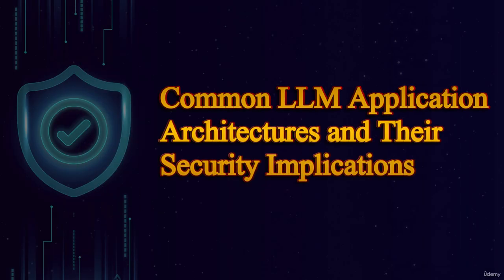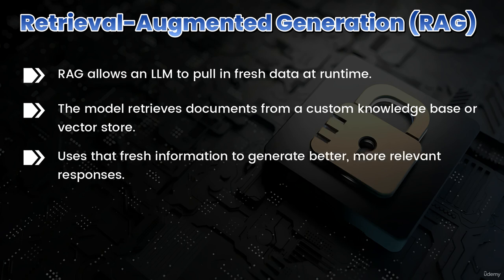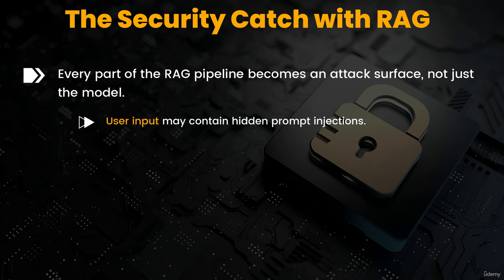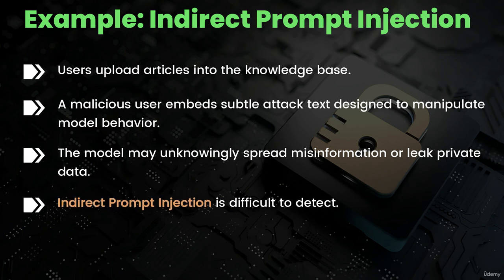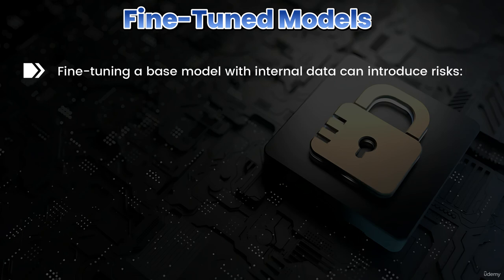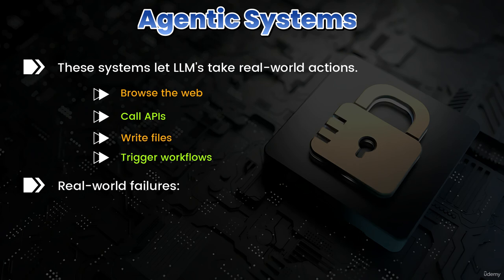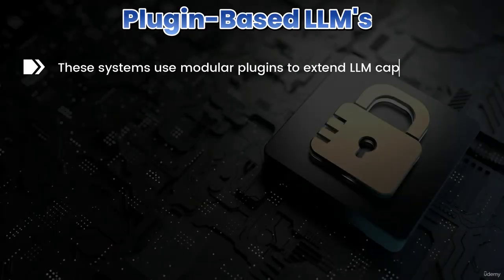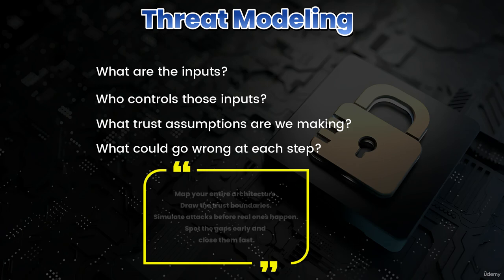👉 Introduction to LLM Security : LLM Security Kya Hai? 🔐 | AI Security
🔥 OWASP Top 10 LLM Applications 2026 Series (Hindi)

Is video mein humne explain kiya:
✔️ LLM (Large Language Model) kya hota hai
✔️ AI security risks aur vulnerabilities
✔️ Real-world attacks & case studies
✔️ OWASP Top 10 LLM security issues

💣 Topics Covered:

- Prompt Injection
- Data Leakage
- AI Hacking Techniques
- LLM Security Risks

🎯 Ye series kis ke liye hai?

- Ethical Hackers
- AI Developers
- Beginners

🚀 Next Video:
👉 Prompt Injection & AI Hacking Explained

📢 Follow karo for more:
Daily AI + Cyber Security content